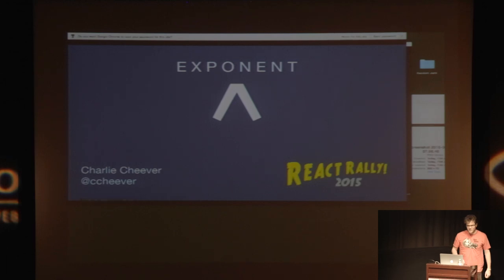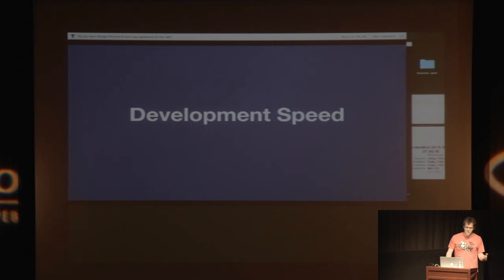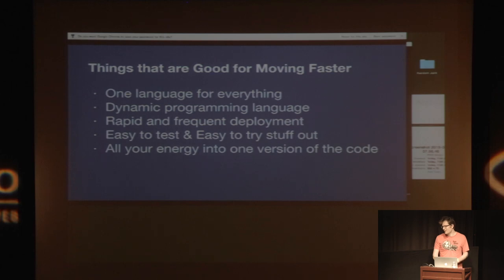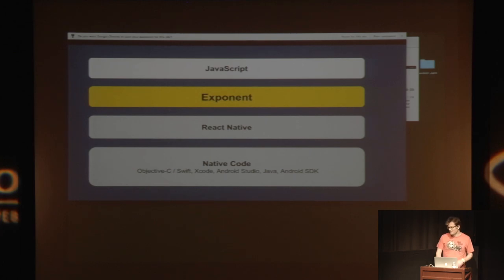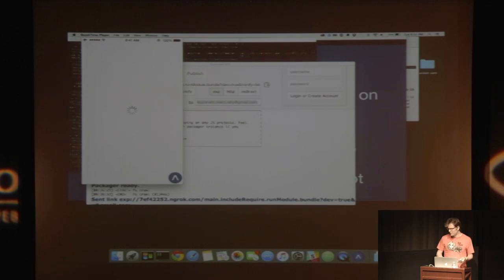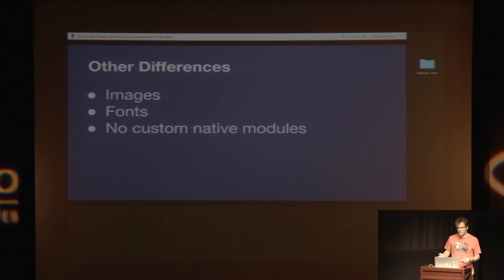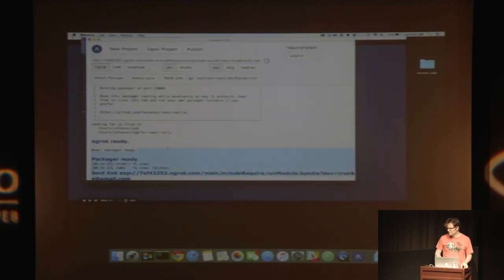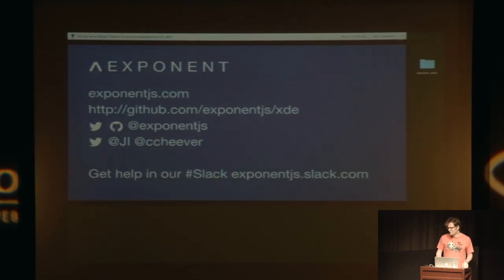Charlie Cheever - Exponent: A React Native development tool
Charlie Cheever on Exponent: A React Native development tool at React Rally 2015.